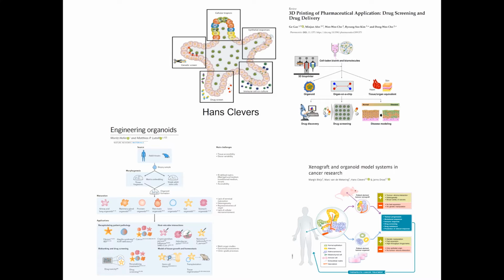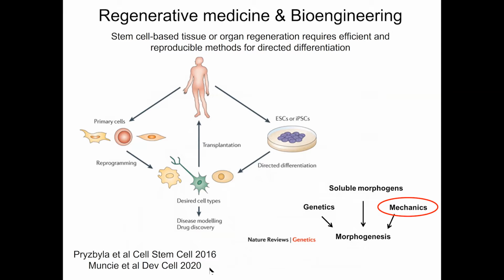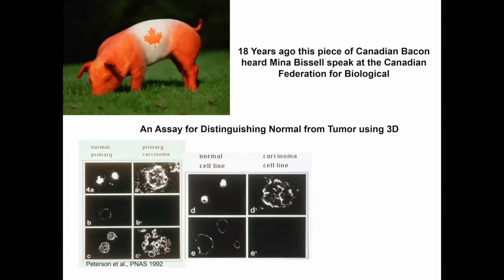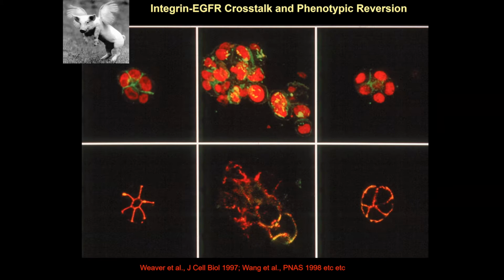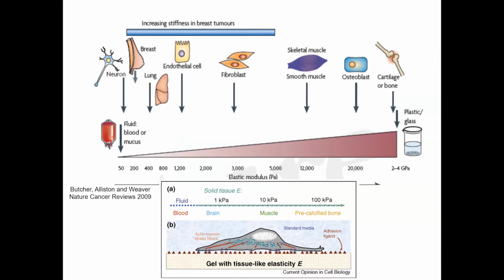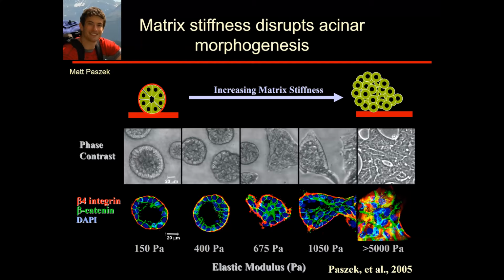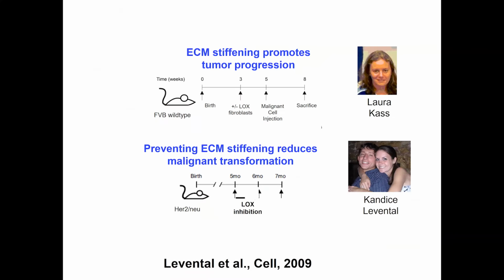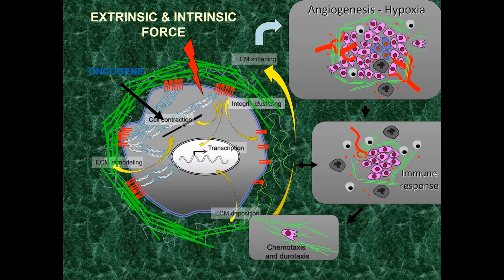Valerie Weaver: Meet the Expert Talk at the EACR Virtual Conference on Goodbye Flat Biology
Valerie Weaver held an interactive session where she shared personal and professional experiences and advice to round off the meeting. Recorded 6 October 2021.